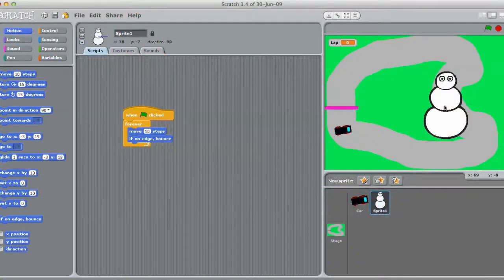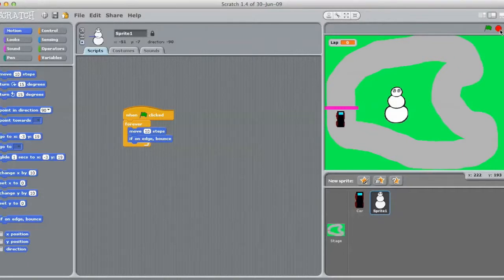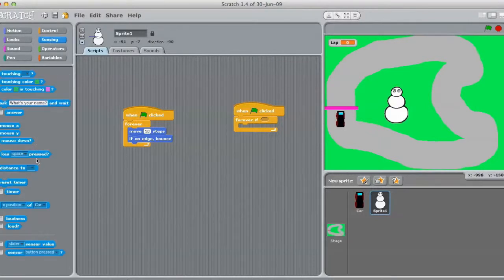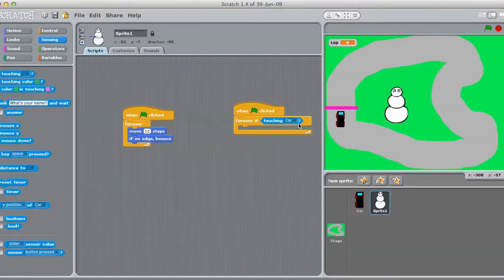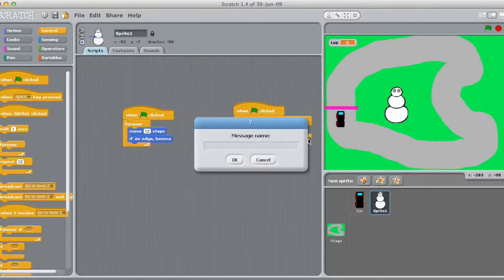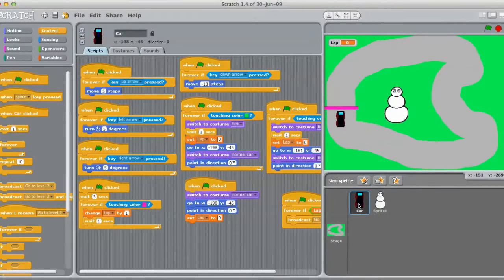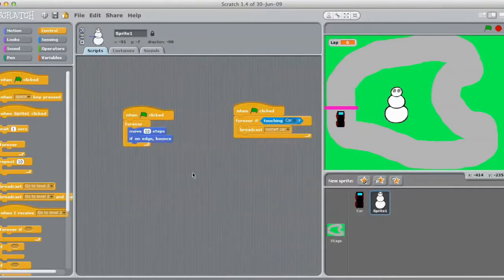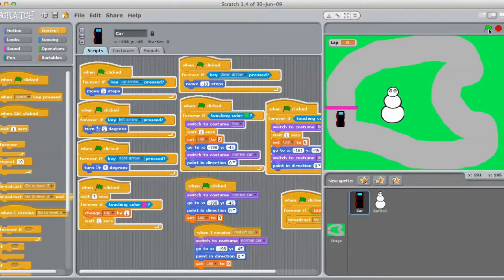Scratch Benyon DIY 1 15